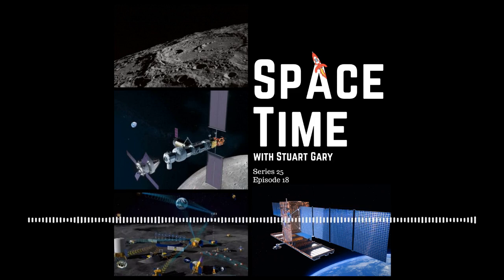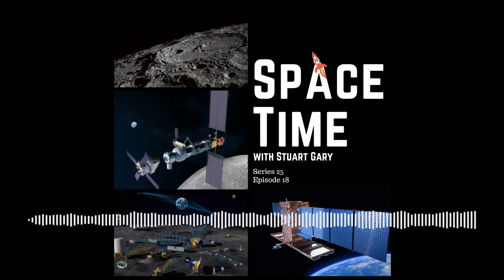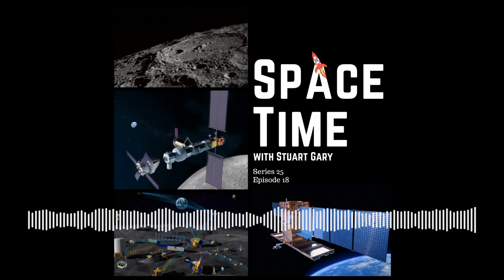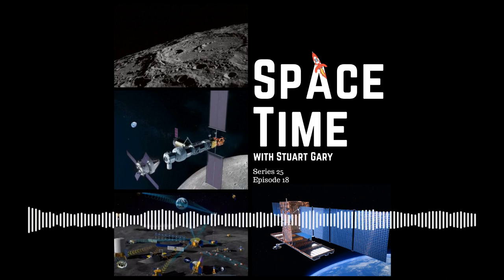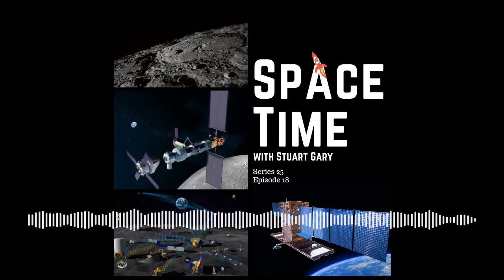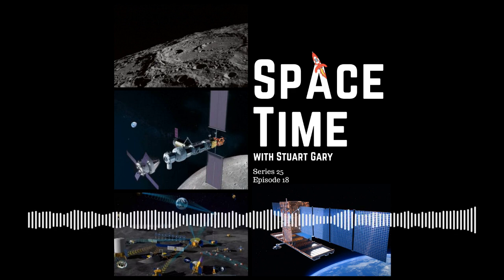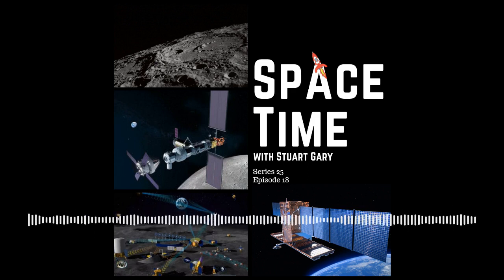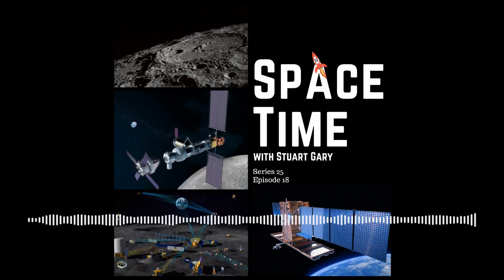How the Moon’s Crust was Formed | SpaceTime with Stuart Gary | Astonomy & Space Science News Podcast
*A new theory explains how the Moon’s crust was formed
A new study has shown how the freezing of a slushy magma ocean may be responsible for the composition of the Moon’s crust.
*Lunar Gateway update
Canadian Prime Minister Justin Trudeau has formally signed Canada up to NASA’s Lunar Gateway project.
*Joint Russian and Chinese moon base to be operational in 2035
Russia and China will start work on their new joint lunar space station in 2026 with basic infrastructure construction expected to be finished by 2035.
*New European spy satellite launched
To took several attempts but Space X has finally launched Italy’s COSMO-SkyMed Second Generation 2 Earth observation satellite.
*February skywatch
The spectacular constellation Orion and the nearby massive ticking time bomb Betelgeuse are among the highlights of the February night skies on Skywatch.

Listen to SpaceTime on your favorite podcast app with our universal listen

This episode of SpaceTime is brought to you with the support of NordVPN…The world’s leading VPN provider. Making your online data unreadable to others.
Get our discount offer, plus one month free and special bonus gift. Thank you…